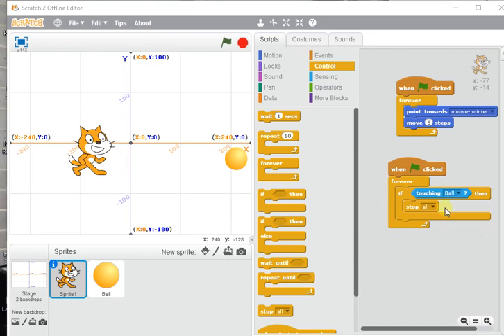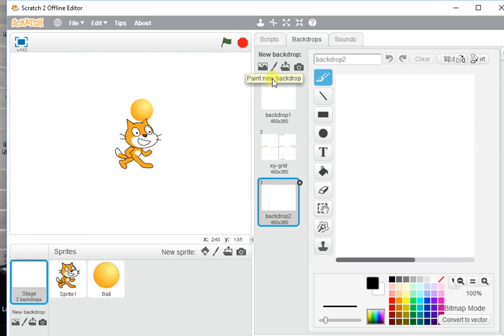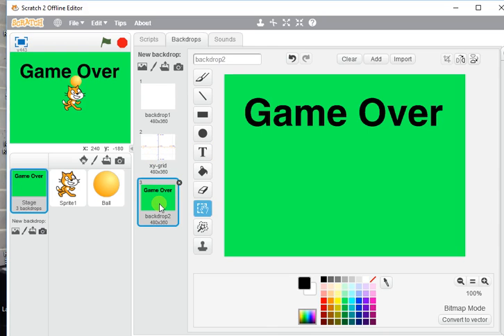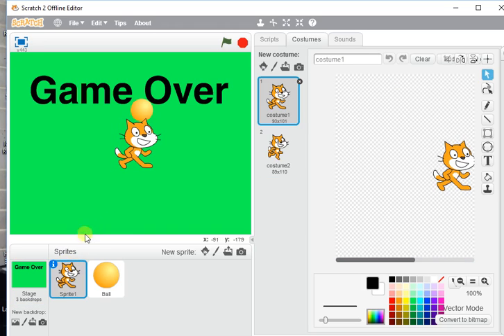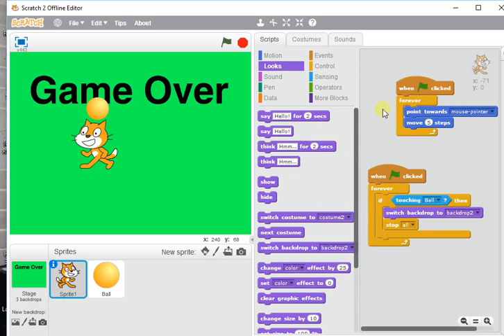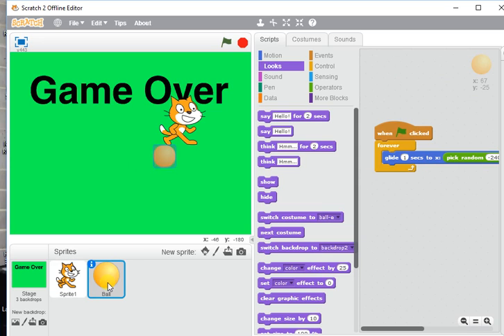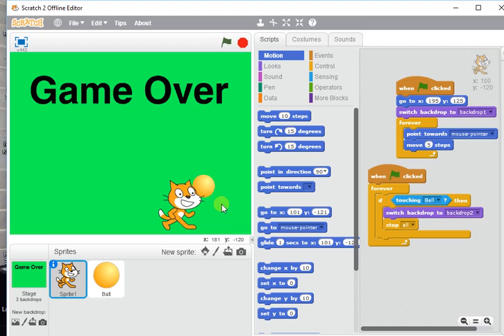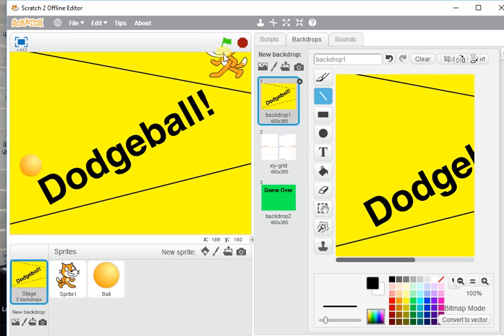Changing Backgrounds in Scratch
A tutorial to change the background of a game when you are touched by an enemy.